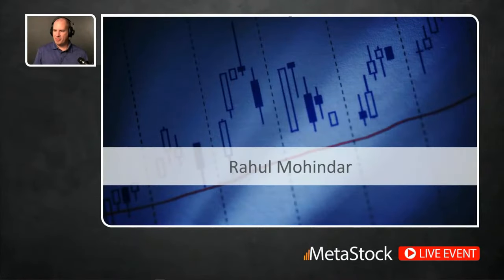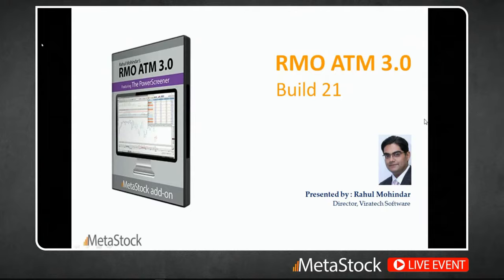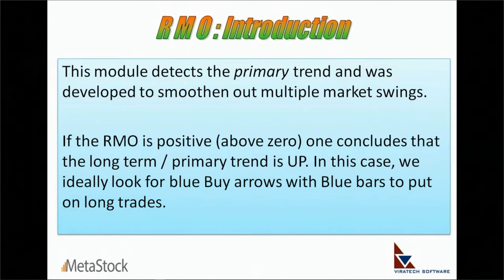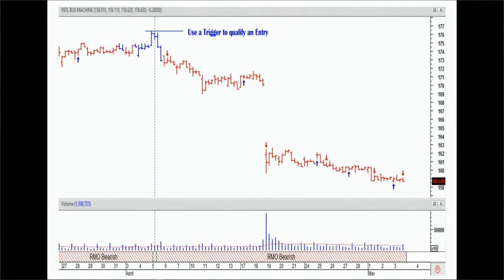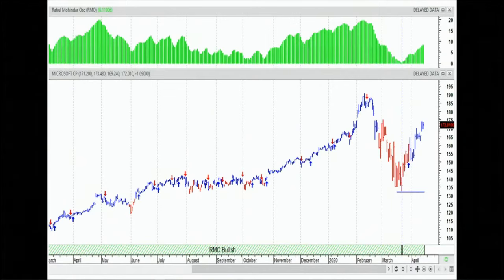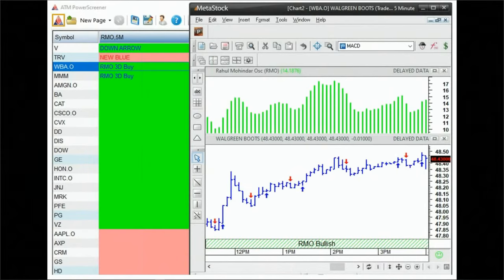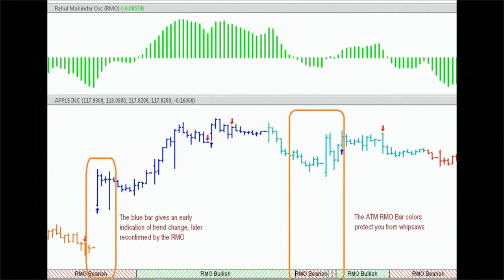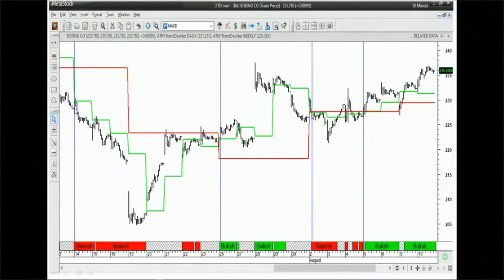Introduction to the latest release of RMO ATM 3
MetaStock’s built-in RMO (Rahul Mohindar Oscillator) has been a great success story for users worldwide, and there's no reason why you wouldn't benefit from the RMO ATM.

Now grab your chance to dive deep into various RMO ATM 3.0 studies and how best to use it – that too right from the creator.

One of the biggest challenges for any trader to easily detect the trend and there after grade it. Often when using too many indicators the signals only increase leaving the trader perplexed as to which system to follow or symbol to trade! Keeping this theme in mind, Rahul will introduce to you the RMO ATM 3.0, which comes to with a host of well knit automated indicators and scanners making it one of MetaStock’s most popular and top-selling add-ons.

The RMO ATM 3.0 is a game-changer, particularly in terms of strategy automation and opportunity detection which features hands-free live scanning, as well as email and live Voice Alerts. What’s amazing is that this suite just got further enhanced with Build 21. This webinar will enrich you with the following…

Get a hands on understanding on Rahul’s 3 favorite RMO ATM trading systems.
Learn what’s new with Build 21.
How to practically gauge the trend and implement the RMO ATM strategies.
Tips on how to focus with a rule-based approach with a clear plan.

Besides the RMO ATM being amongst MetaStock’s top most add-ons, it is by far the most unique especially with apps like the PowerScreener! Grab your chance to get a low down of on the various studies included and how best to use them straight from the creator. Be it the ATM SWI, SuperFilter or TrendDecider, get an in-depth understanding on the most popular RMO ATM 3.0 methodologies.

About Rahul Mohindar

Rahul Mohindar is the director of Viratech Software and an active trader who appears regularly on CNBC India & Bloomberg. Besides being a market panelist, Mr. Mohindar has also been a guest lecturer across renowned stock exchanges, universities and business schools. Mr. Mohindar’s findings and